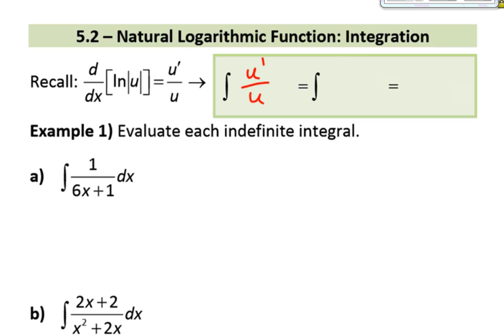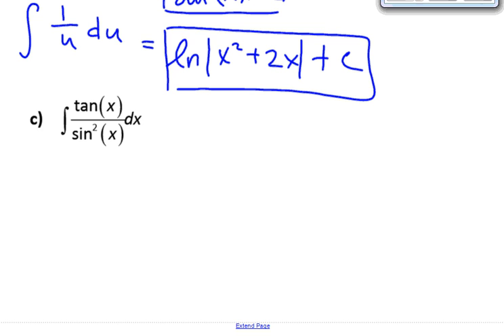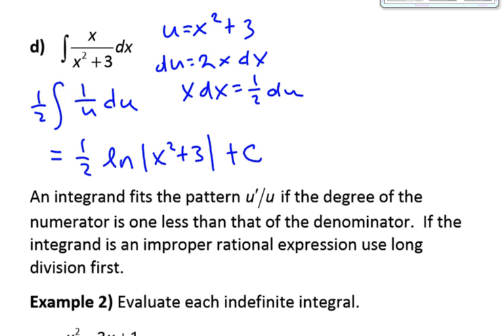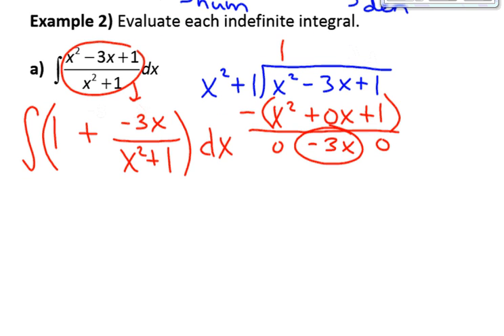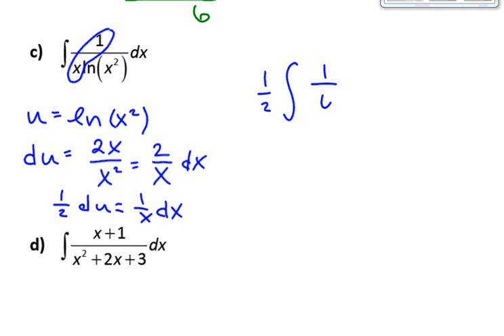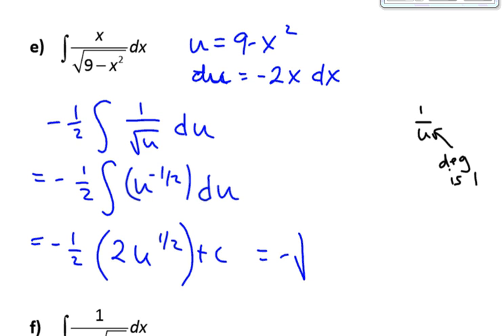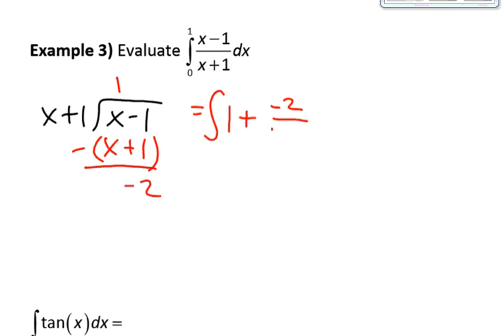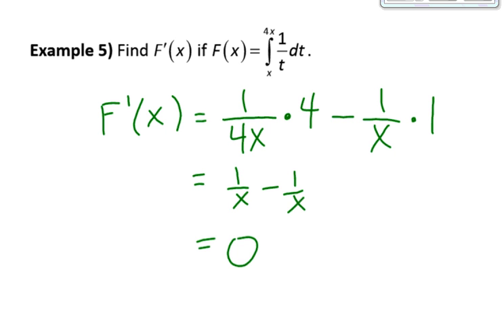5 2 Notes